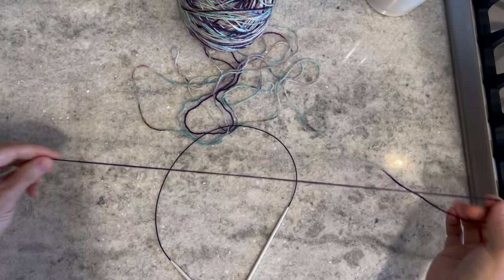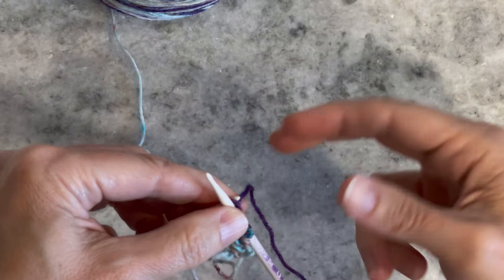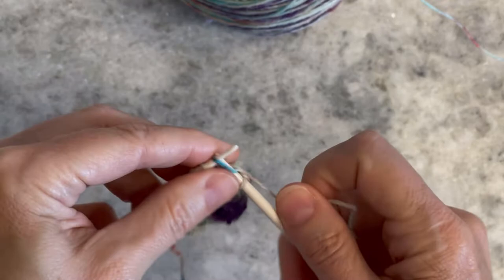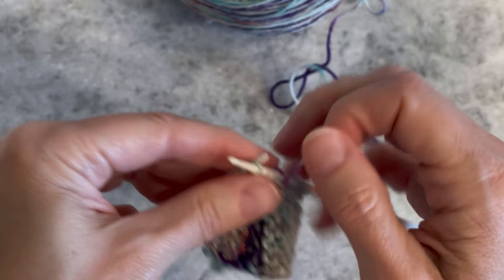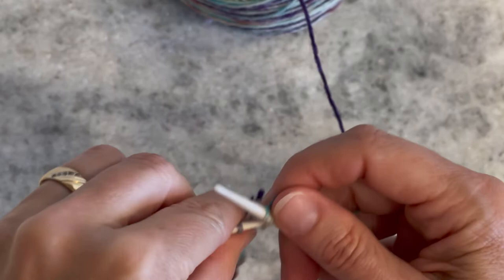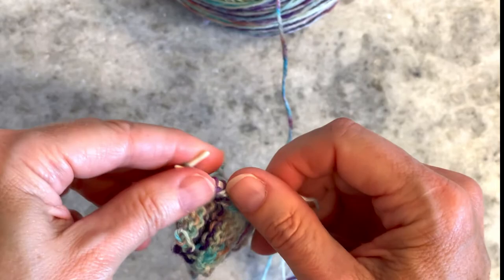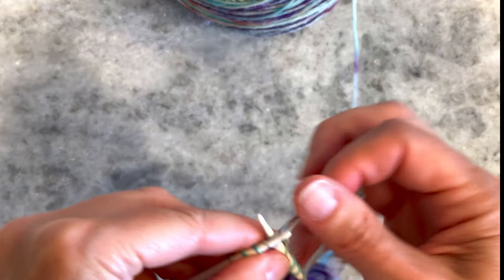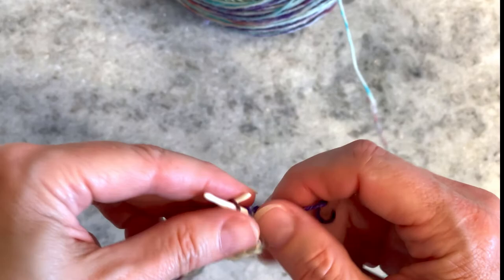Using Pooled Knitting and Variegated Yarn to make a Modular Cowl. Meet the "No Breaks Cowl": Part 1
How to use variegated yarn and pooled knitting to knit a modular cowl. Using the strategic application of both stockinette stitch and reverse stockinette stitch, you can tame variegated yarn into tidy little stripes, nestled inside tiny little squares. For those people who crave order in their knitting, this is the one-skein pattern for you!

This is a fun technique for intermediate to advanced knitter, because it will teach you how to read your yarn and knit according to the color breaks, as opposed to following stitch by stitch instructions. Your cowl will be one of a kind!

The yarn used in the design is "FunDipped" by a Discovery of Stitches

Table of Contents:

00:27 - Where to place your slip knot
01:36 - Casting on
04:11 - How to avoid color blips
06:59 - Working the top portion  of the main color
14:16 - Fixing Color Shift
21:46 - Wait for it...
23:34 - Joining Unit 4 to Unit 1
27:52 - Unit 4: Take 2
33:59 - When to bind off on the WS (corner unit)
35:30 - Cast on on sts after a corner unit

This technique is based on the modular knitting of Virginia Woods Bellamy, who patented her modular hand knitting method and published a groundbreaking book entitle "Number Knitting: The New All-Way Stretch Method."
This rare, out of print book can be purchased as an ebook from my